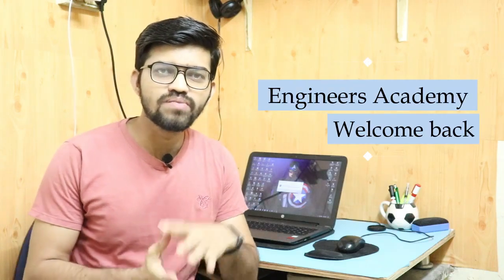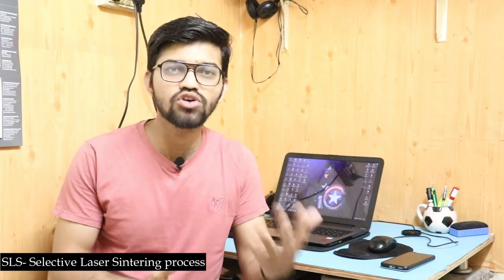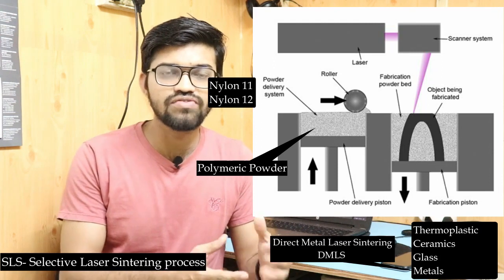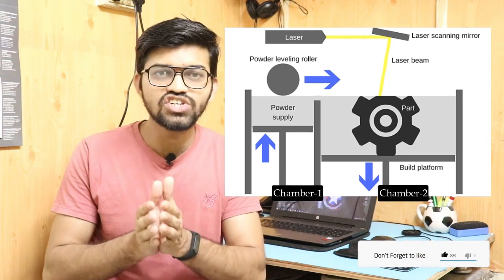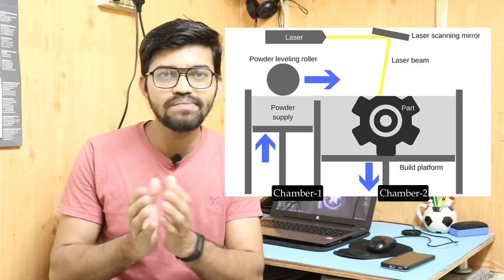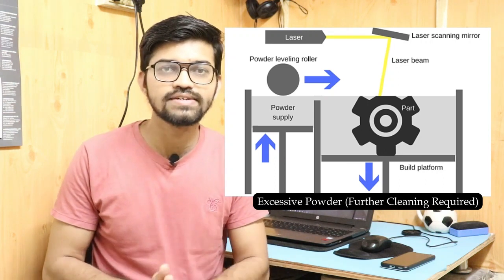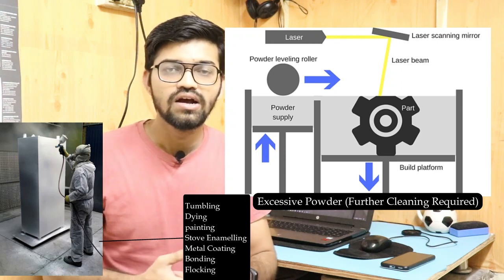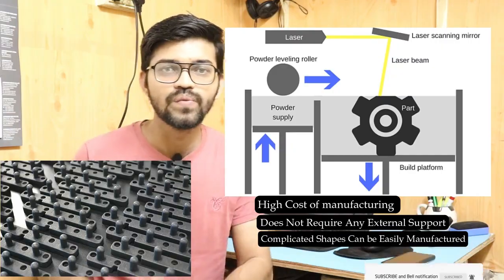Selective Laser Sintering process.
In this video we will learn about the SLS – Selective Laser Sintering Process.